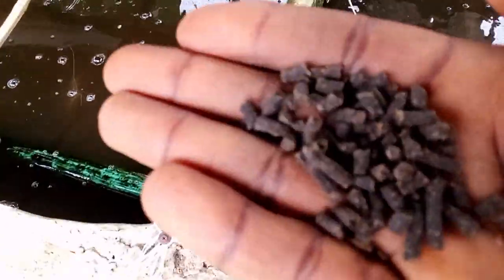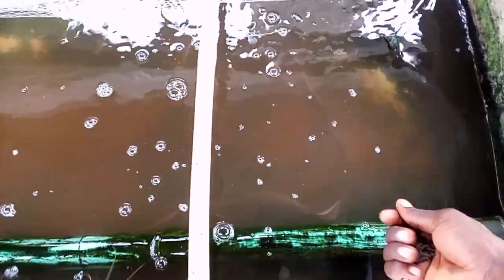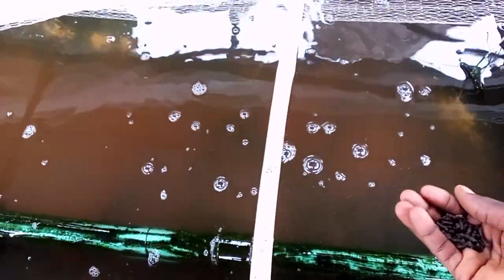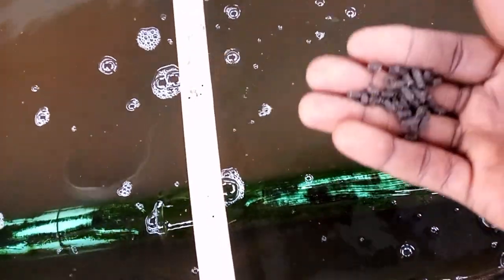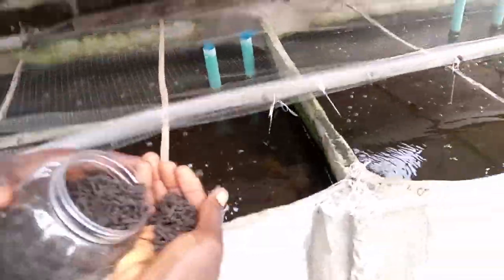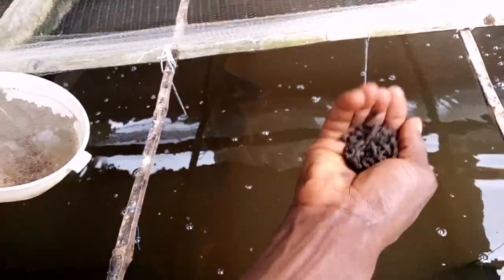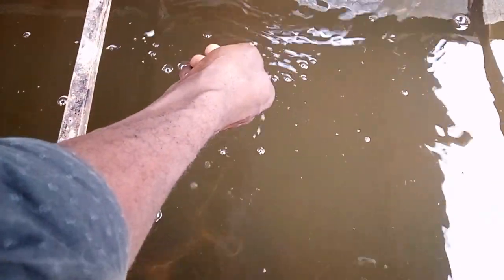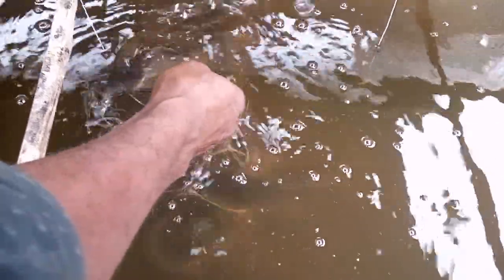Aquaponics.ng - How to Feed The Sinking Feed To Catfish